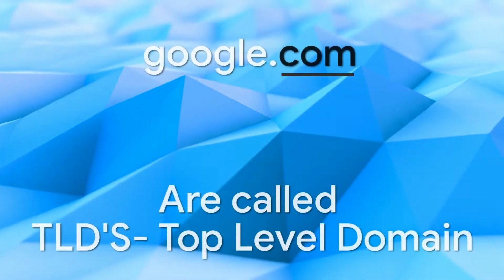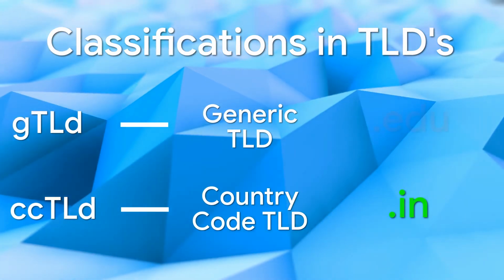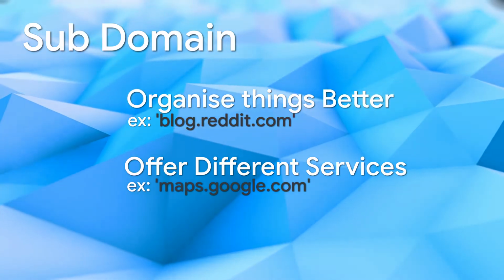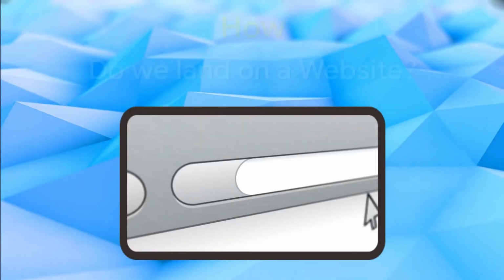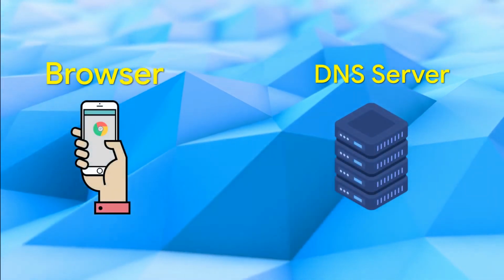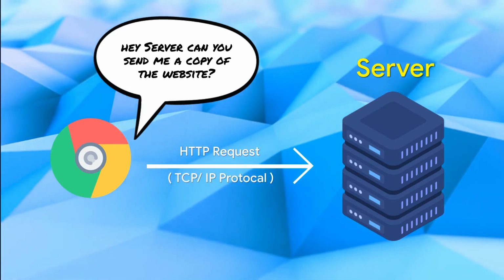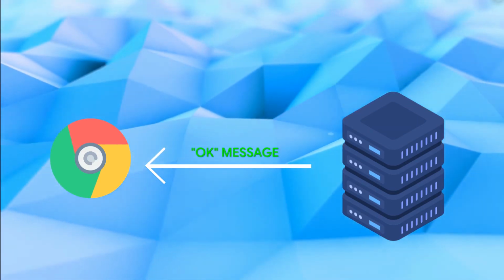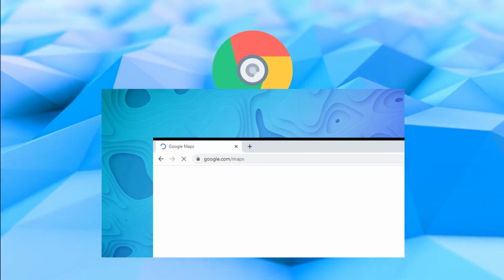What is a Domain,Sub Domain and TLD? How Websites Work? Web Development with WordPress | Part 2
About the Video 🎥:
This video will explain, What a Domain means, and why domain names were created and why we use domain names instead of directly using the IP addresses. Also covers what TLD and Sub Domain mean, and explain everything with an example. Later followed by a visual explanation on how do we land on a website when we type the domain name in the browser.
Update on Audio Quality 🔉:
I am still working on the Audio and I think I found something good this time and you might see an improvement in the audio from the next video. And please let me know if you like or dislike the video, I will take any critical feedback ✌
Timestamps ⏰
0:00 Channel Intro Music
0:06 What we have learnt previously
0:13 In this video we will cover these
0:22 What is a Domain?
0:59 What is a TLD?
1:58 What is a Sub Domain? Why we use a Sub Domain
2:28 How Websites work?
3:54 Channel Outro and related videos
Video Transcript 📝:
We have seen what Hosting and Website mean, and understood that 'Websites' are hosted inside 'Servers'. In this video lets see what a Domain, Sub Domain, TLD are, and how do you land on a Website when you type in the URL.

Domain:
Domain is the name of your website, and that's how we access your websites, by typing in the domain name in our browsers. You can also access website through their IP address, Like to access Google.com we can type in 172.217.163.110 but imagine remembering all the IP addresses for all the websites we use on a daily basis.  it becomes very difficult very quickly, that's why Domain names are created, to access websites quickly and easily.

What is a TLD?

You see that there is something after the Domain Name?
 , We know that it is '.com' and it is short for 'Commercial' and there are many other options which we can use instead of .COM, like

They are
* .In  - India
* .Edu - Educational websites and many more
All these are called as "TLD's", which stands for TopLevelDomain,
There are 2 types of TLDs,
gTLDs which stands for Generic TLD
ccTLDs which stands for Country Code TLD

Generally a TLD tells a story about the domain name associated with it, such as geographical area it was created in, its purpose, or the organization that owns it.
- NameCheap
There are 2 types of TLD's:
gTLD and ccTLD - Generic TLD and Country Code TLD

Sub-Domain:
In some cases to organize things better, or to offer a different services, or even when testing new features we use a Sub-Domain, A Sub domain is accessed like this

We have understood What Domain, Sub domains, and Top Level Domain mean  are.

Now we will look at how we land on a Website when we type in the Websites Name.

All our websites are hosted in Special Computers called 'Servers', let us assume that our website is hosted in a server located in Singapore.

* When you type in the Website Address or URL, browsers connects to the DNS, DNS is short for Domain Name Server which stores the details of every website and its server details, from DNS servers we get the real address of the server that the website  lives on.
* Browser then sends a HTTP request to the server, asking it to send a copy of the website to our browser. This message, and all other data sent between Server and browser, is sent across your internet connection using TCP/IP protocol.
*  If the server approves our request, then server sends our browser a "OK" message, which means "Of course you can look at that website! Here it is", and then starts sending the website's files to the browser as a series of small chunks called data packets.
* The browser assembles the small chunks into a complete website and displays it to us.

This is how we 'land' on a Website when we type in the Website Name.

Dub this video 🗣:
I am working to make this video/course as thorough as possible doing abundant research, before writing even a single word, and I do not want people to miss out from a learning experience just because they do not speak/understand a foreign language. So if you like the content and want to translate this to your native language, let me know I am more willing to share the original Video, Downloading this video will deteriorate the Video and Audio quality.